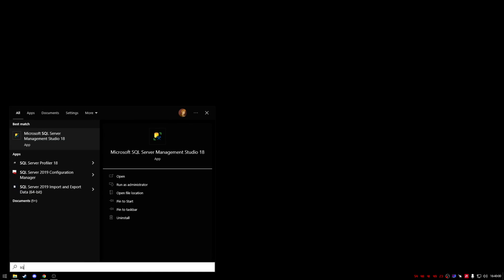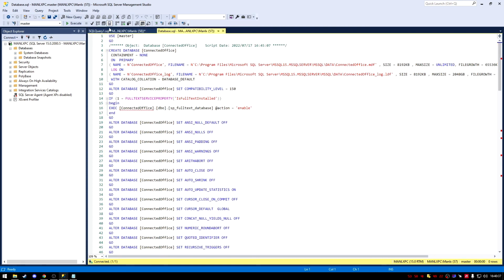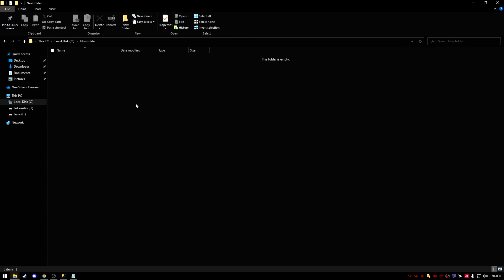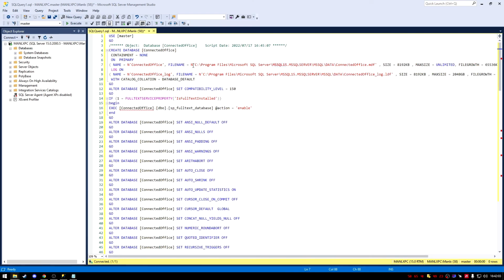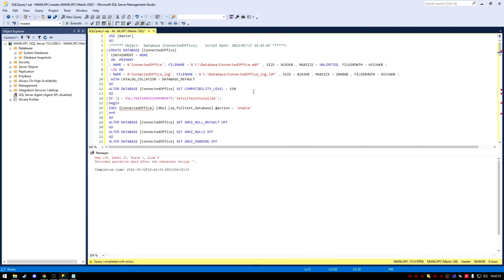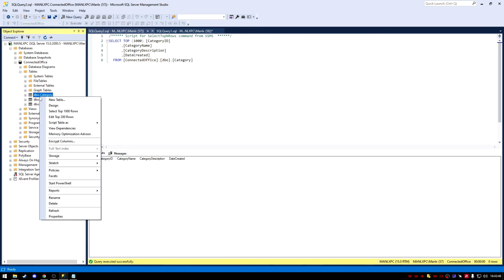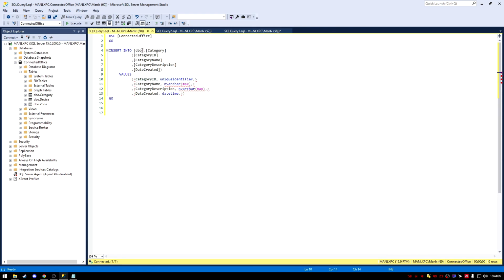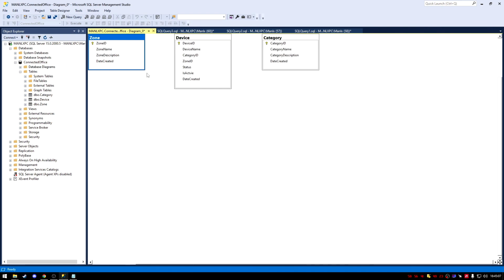Setup Local Database on Microsoft SQL using provided SQL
Will show you how to create your local database from a provided SQL script.